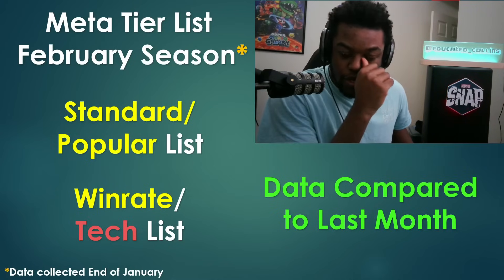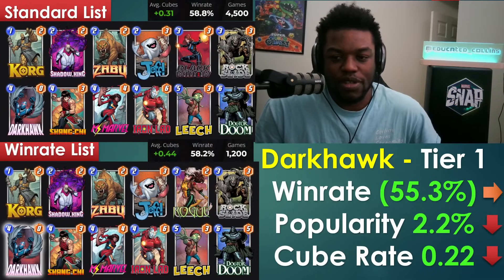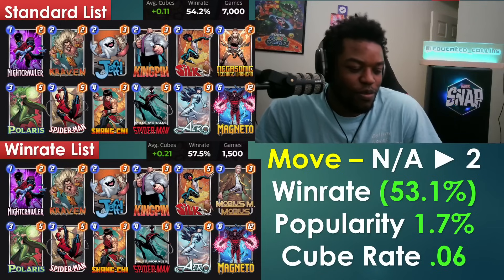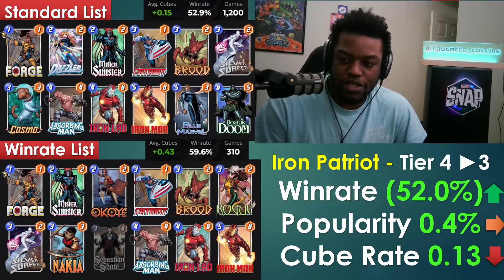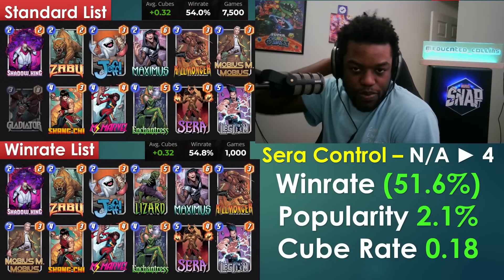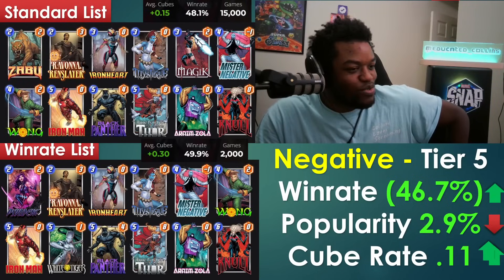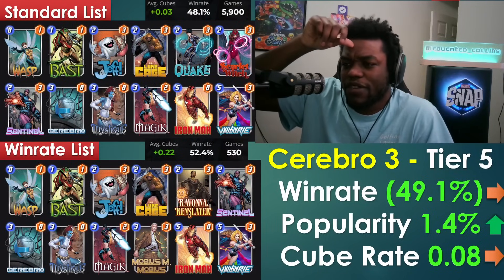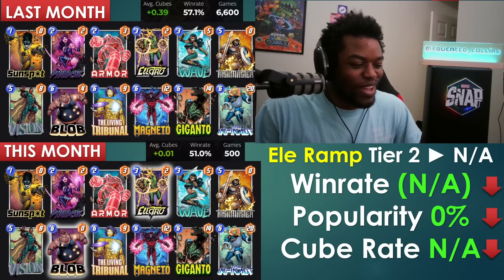Meta Tier List February 2024 (To Hit Infinite and Win Conquest) Educatedcollins Marvel Snap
Meta Tier Guide to help players hit infinite and beat conquest.

00:00 Introduction
01:34 Criteria Changes
05:06 Tier 0
06:11 Tier 1
10:46 Tier 2
19:13 Tier 3
24:36 Tier 4
36:17 Tier 5
47:44 Tier N/A (Decks that disappeared)
53:10 Last Thoughts and Outro